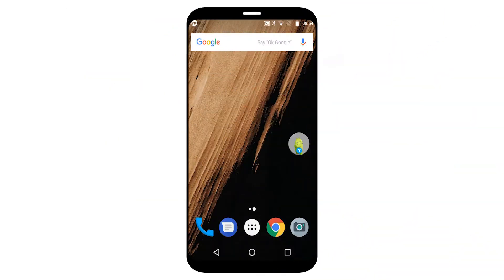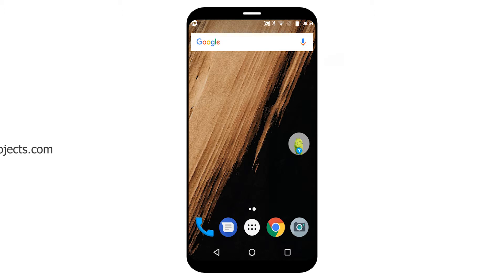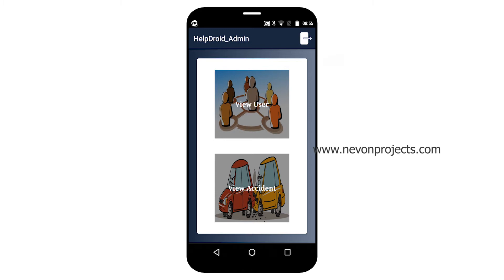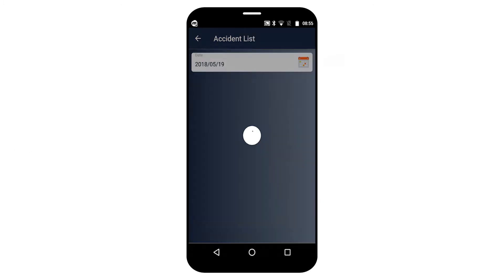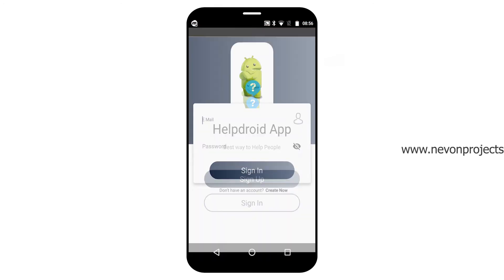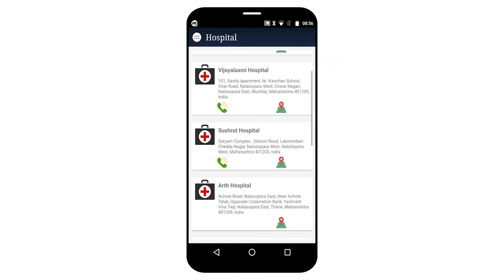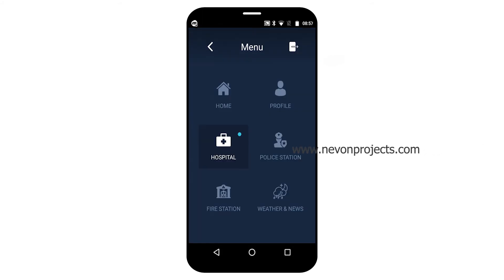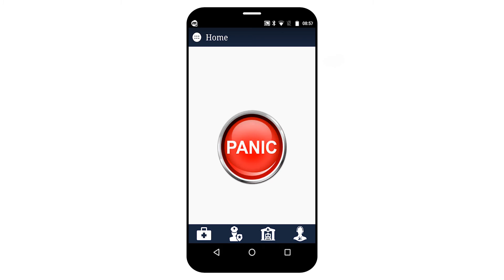Helpdroid - Help Assistance Near You in Android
This video shows the demonstration of “Helpdroid : Help Assistance Near You in Android”, which will serve as a panic button in the time of emergency. The application can be customised to contact nearest hospital, police station, fire station as well as your family. If one presses the panic button, a notification will be sent to their family via text which will also include current location; a loud alarm will be triggered to attract the attention of surrounding people, letting them know that the person is in  trouble.